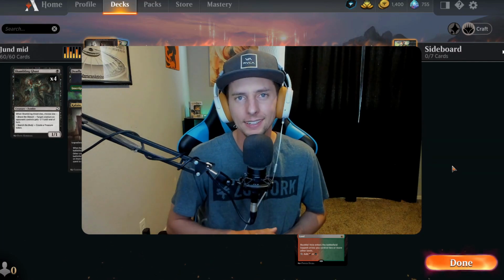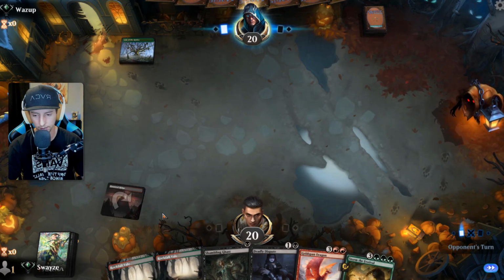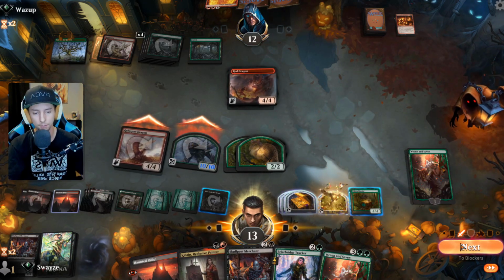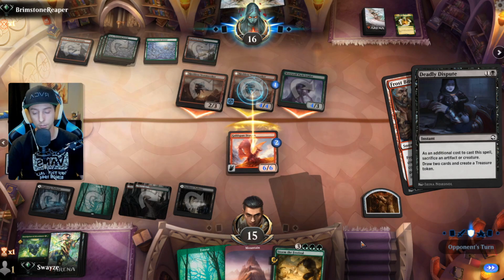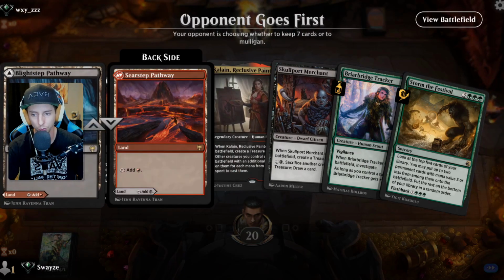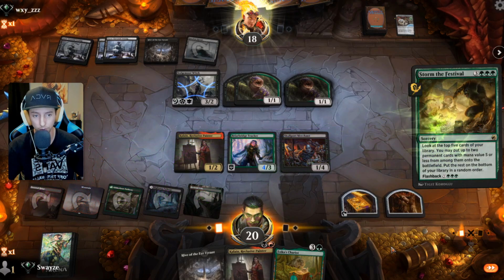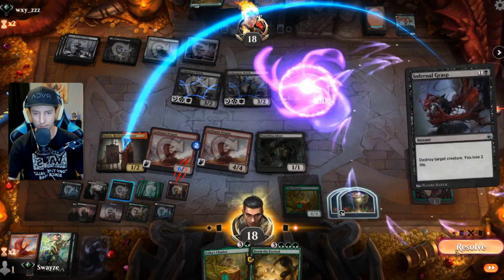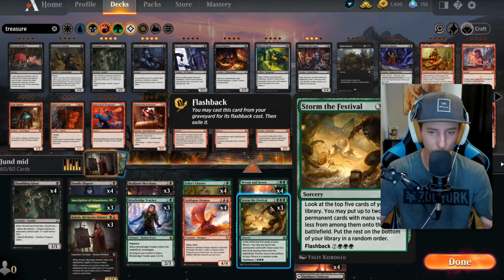JUND MIDRANGE | STANDARD BO1 DECK GUIDE | Innistrad midnight hunt storm the festival MTG Arena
This Jund list implements a treasure heavy game plan to ramp into storm the festival early. It runs all our favorites like Goldspan. This is a powerful list especially when played correctly. I hope you have a lot of fun.